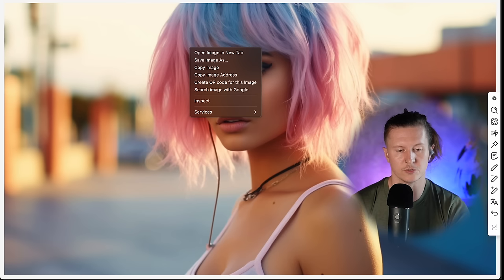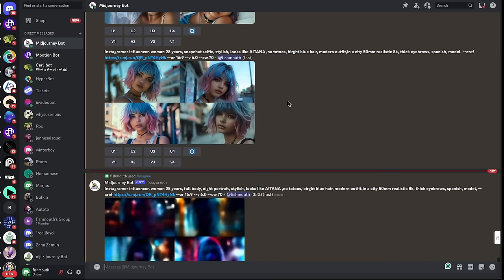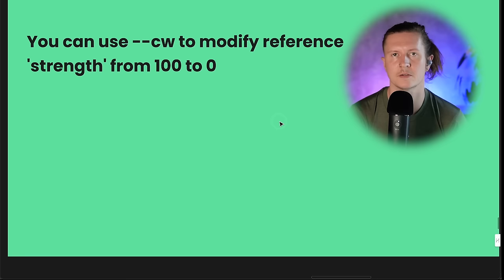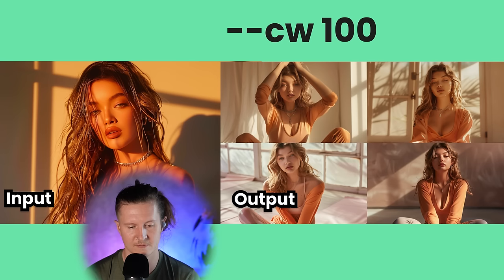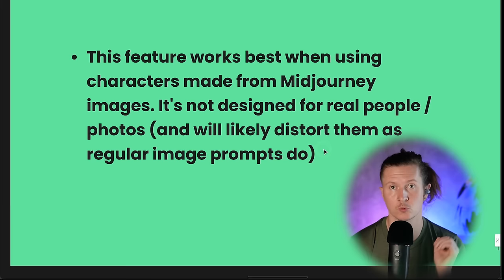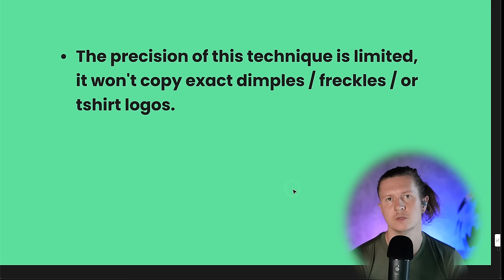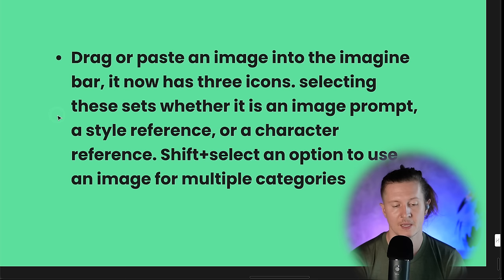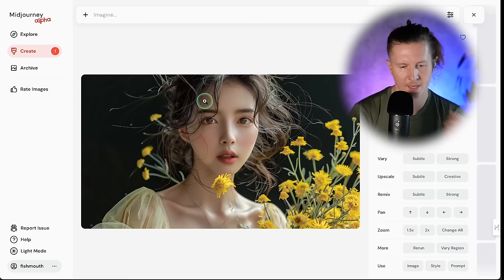Create Consistent Characters in Midjourney (AI Influencer FULL PROCESS) CREF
Midjourney has done it! Create consistent characters using --cref